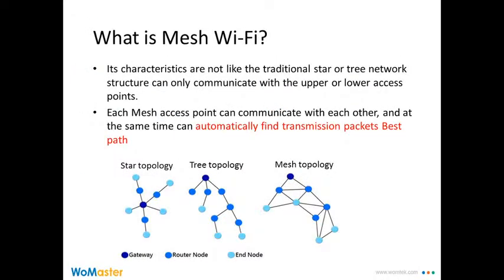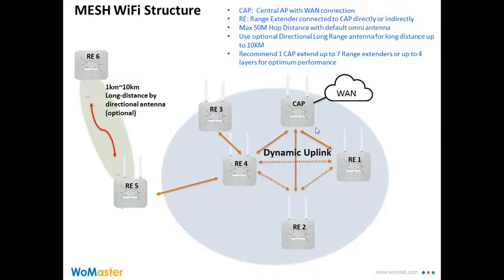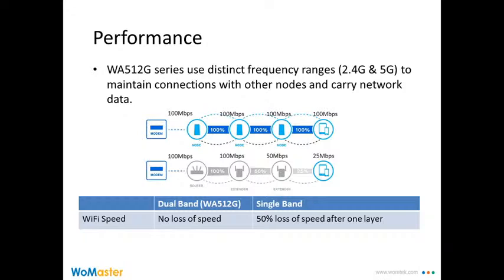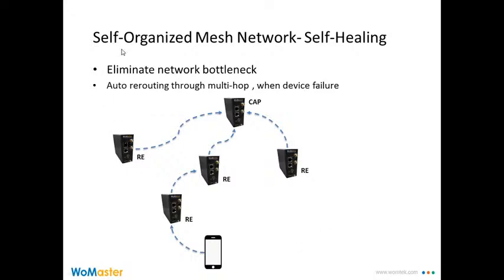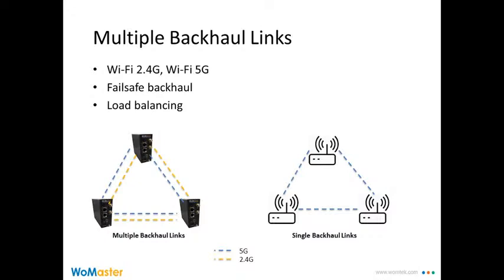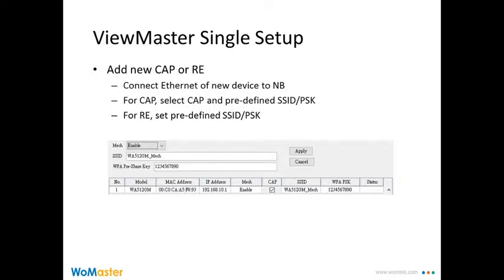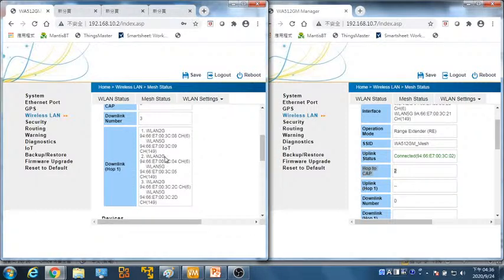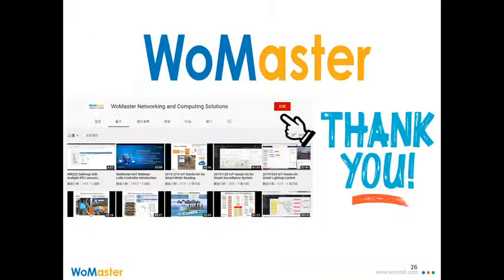Industrial Mesh WiFi Introduction and Demo Webinar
1. WiFi Mesh Introduction
2. Application
3. Mesh Demo